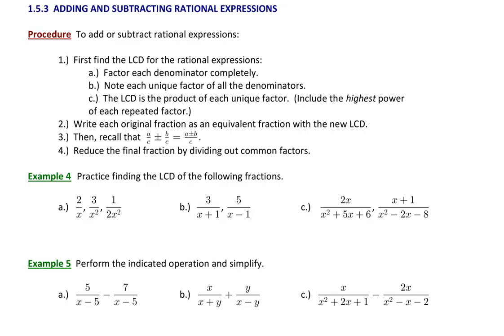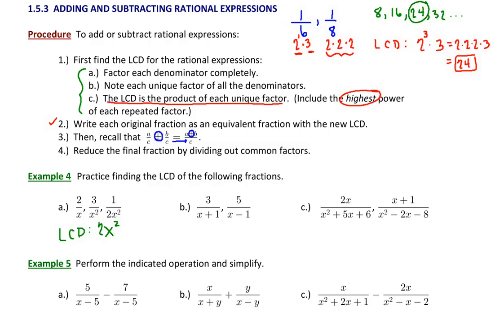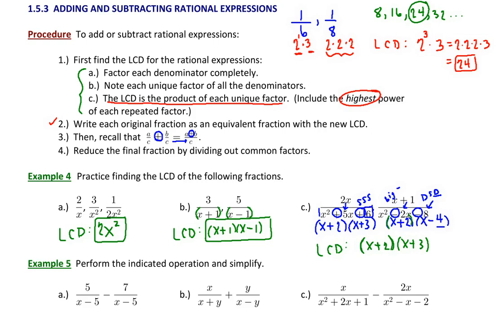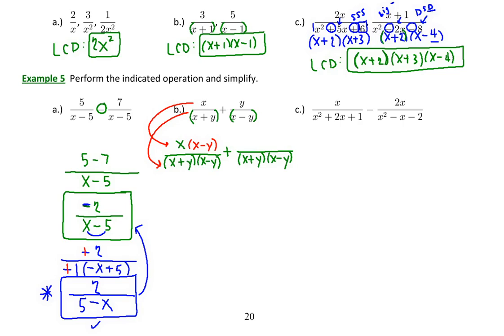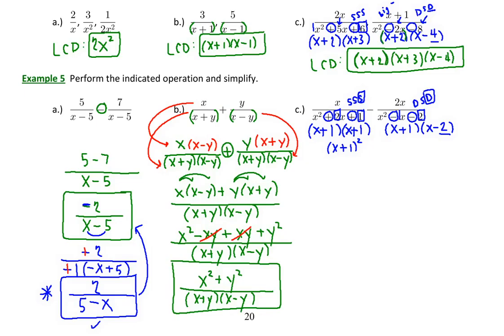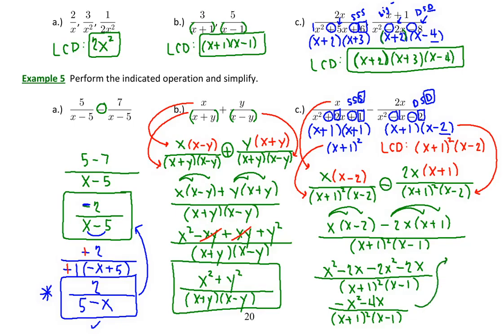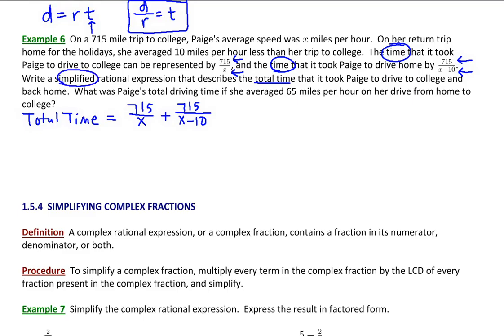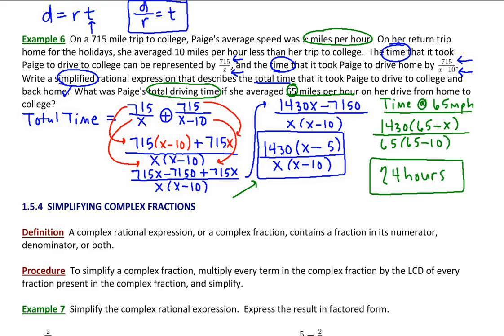1.5.3 Adding and Subtracting Fractions